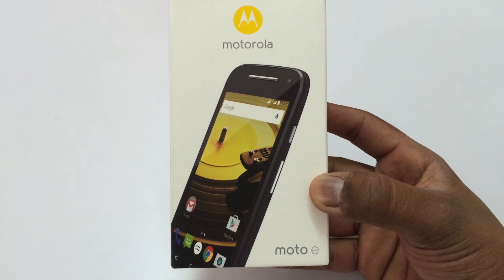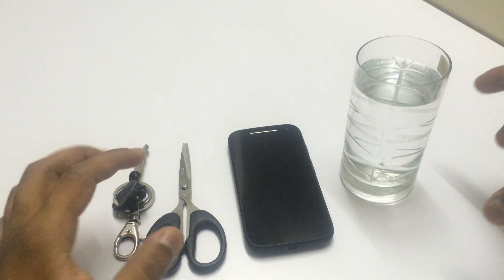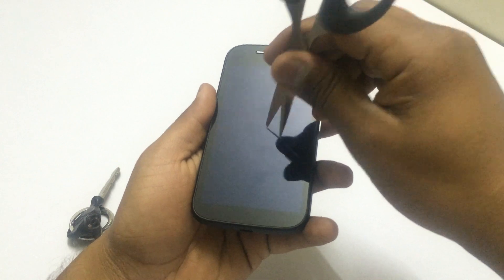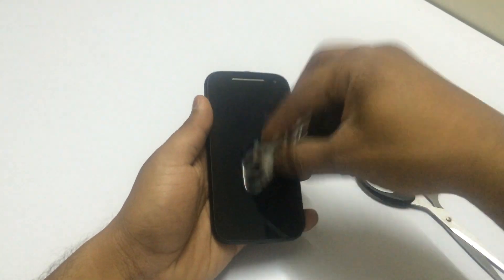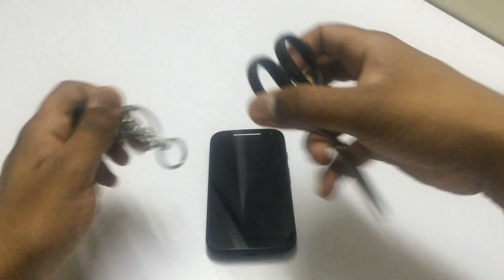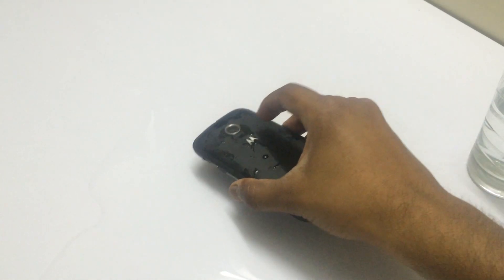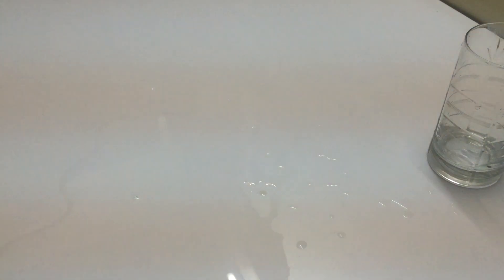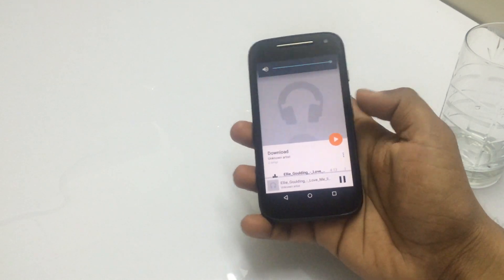Moto E 2nd Generation Scratch and Water Resistant Test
Moto E 2nd Generation Scratch and Water Resistant Test as Motorola claims that it has a corning glass 3 and water resistant coating as well so i scratched it with scissor and poured some water on the New Moto E and you can see the test results.

Post your Comments and Suggestions to know more about New Moto E 2nd Generation

Moto E 2nd Generation Full Review coming soon!